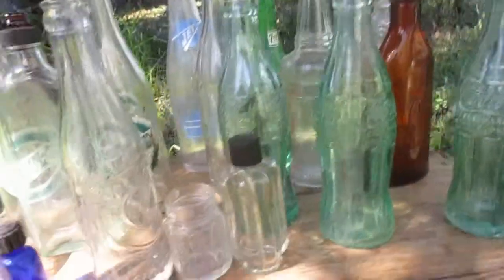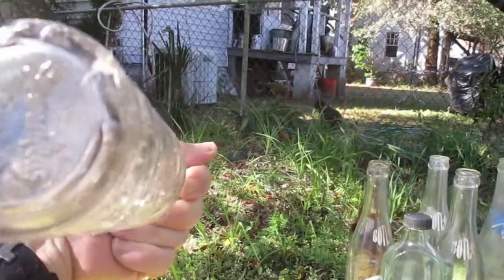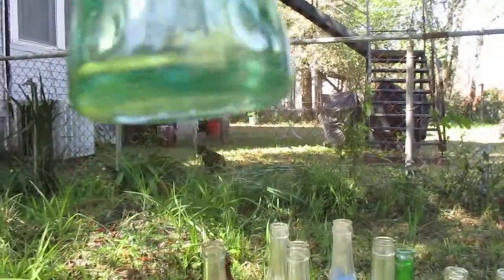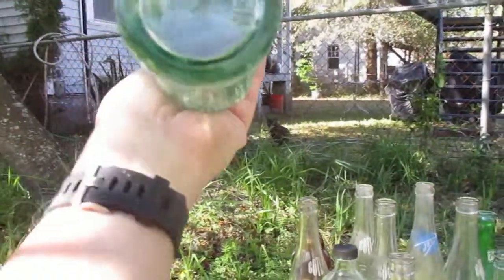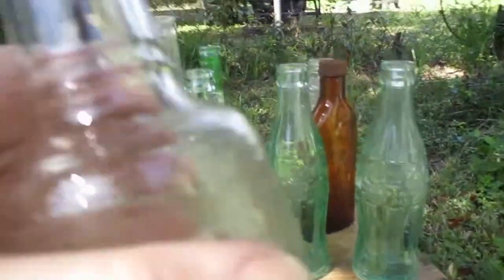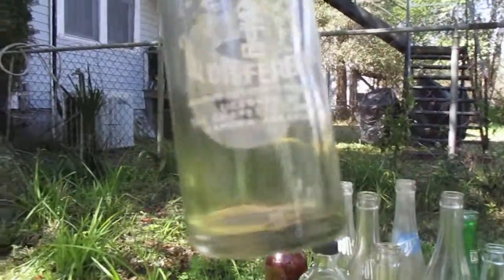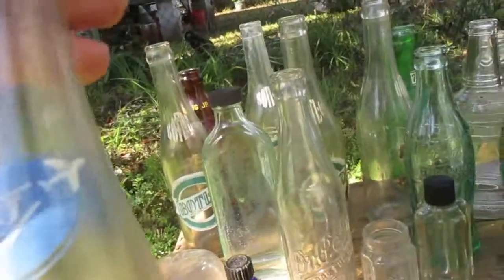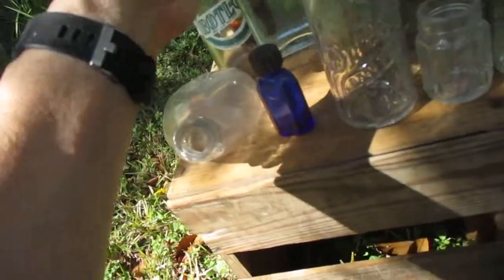digging old bottles